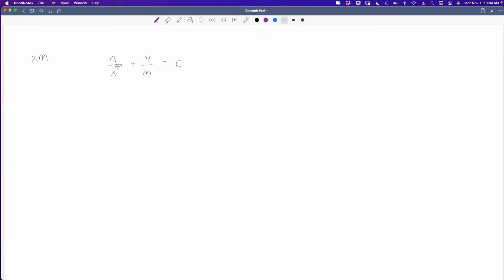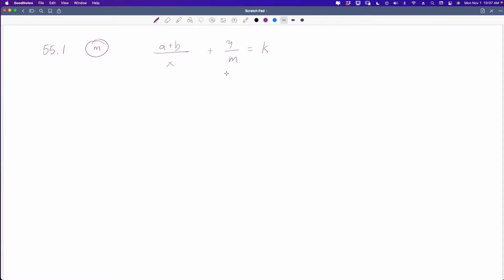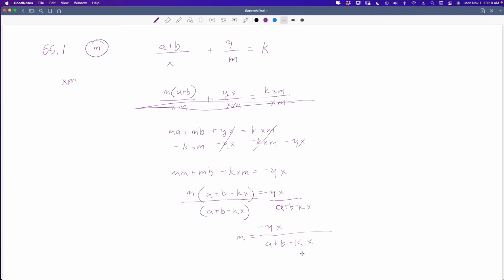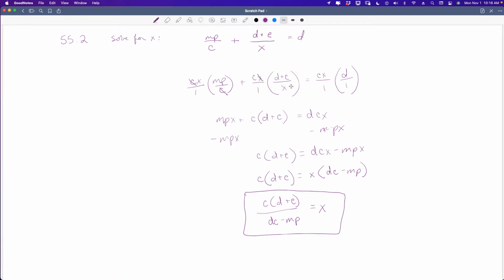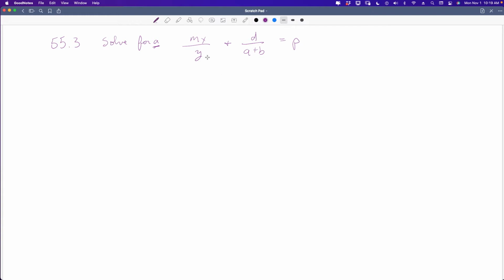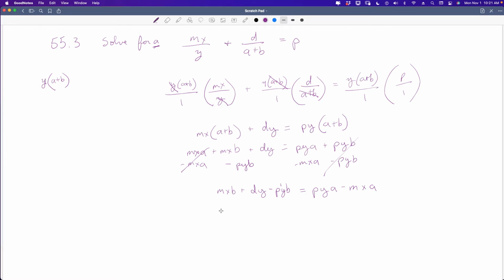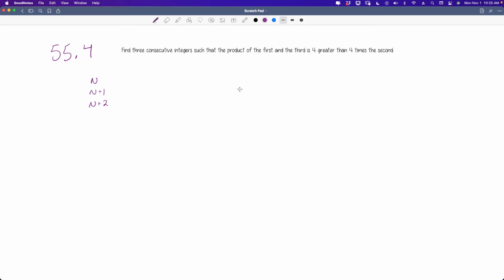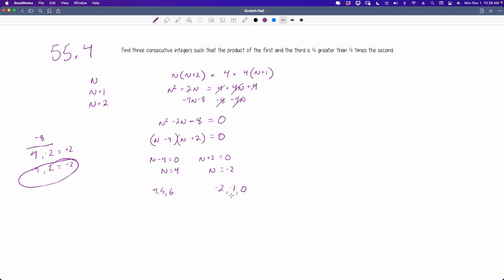Saxon Algebra 2 Lesson 55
Advanced Absract Equations - Word problems and Quadratic Equations